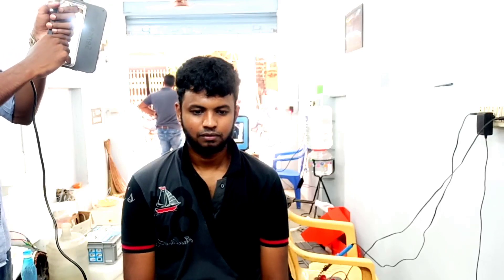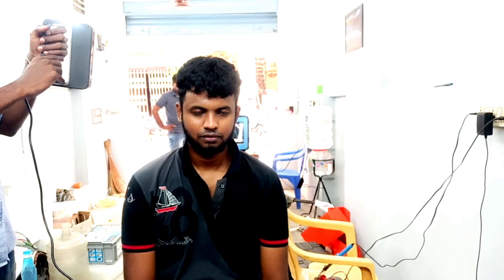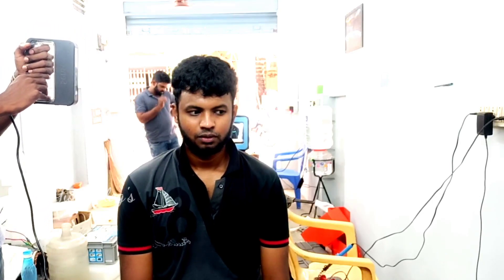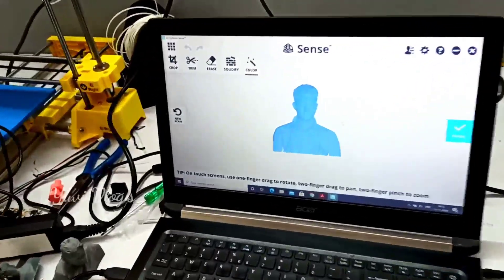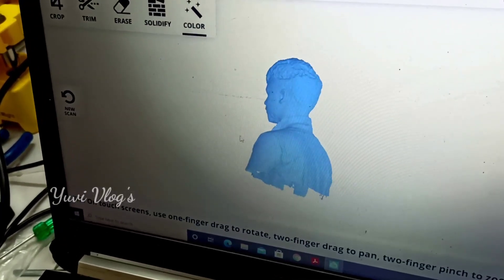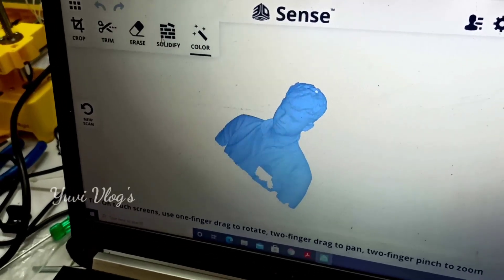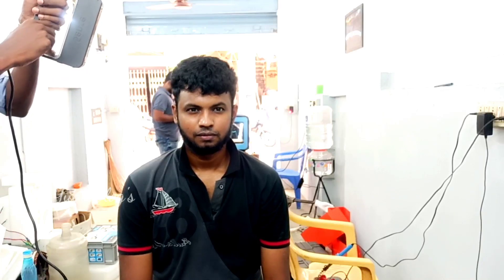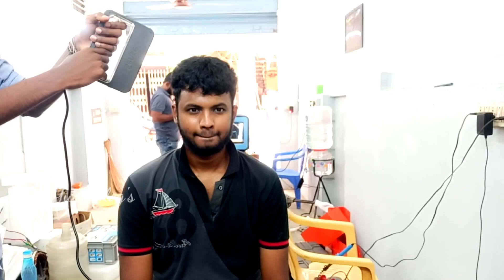3D Selfi Miniature | You can Now get 3D printed statue of yourself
❤️CORNER STONES
robotics & 3D printings

No 125,Rajali Enclave,thirumalai nagar ,first main road, kolathur, ch:99.

In this we explored Miniature 3D printing .in this 3D printer you can print your own face,body and any kind of gift item.its very interesting and awesome

Track:  Raptures & Sam ourt - Taking Control ft.